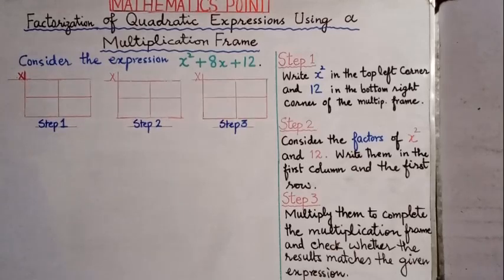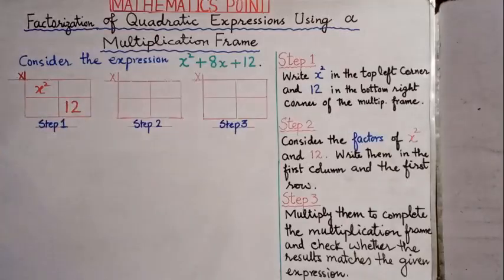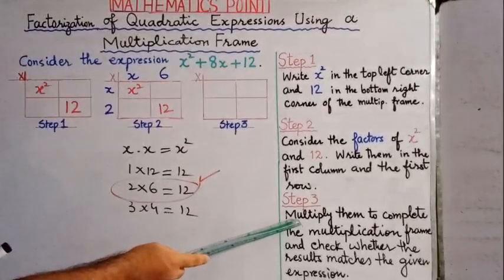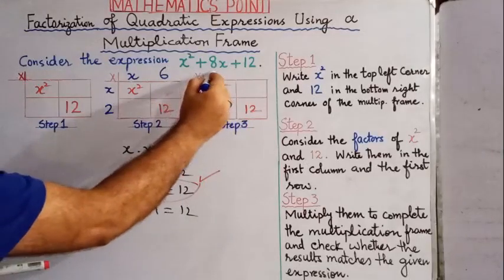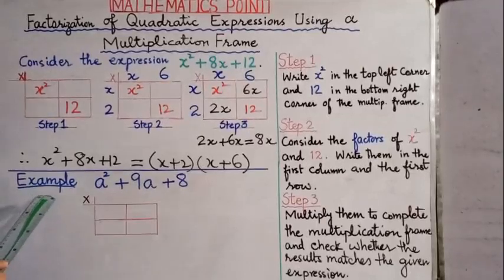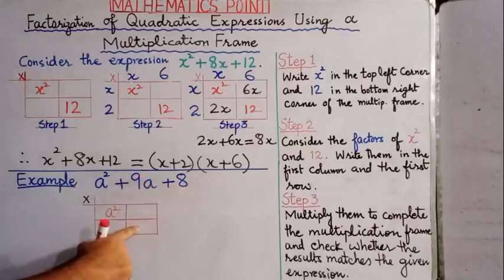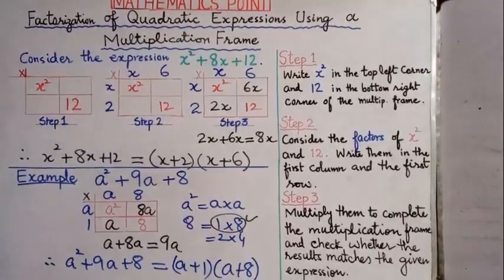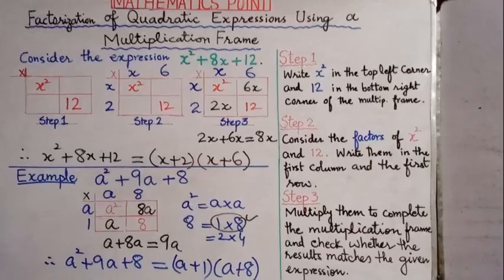Factorization of Quadratic Expression | By: Multiplication Frame | Full explained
Multiplication Frame
Multiplication Frame
Multiplication Frame